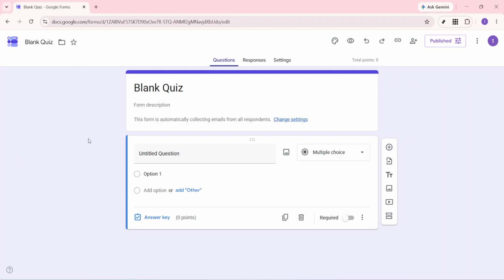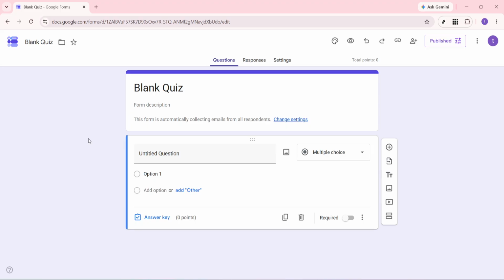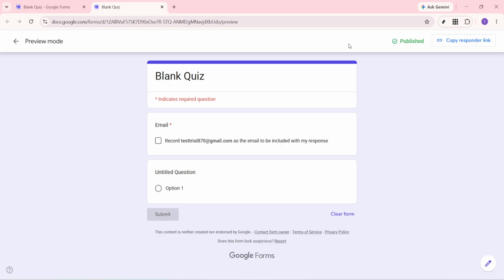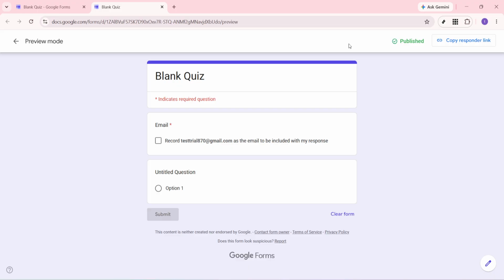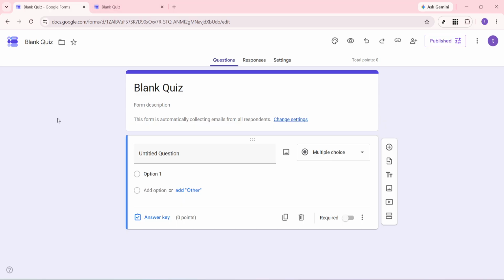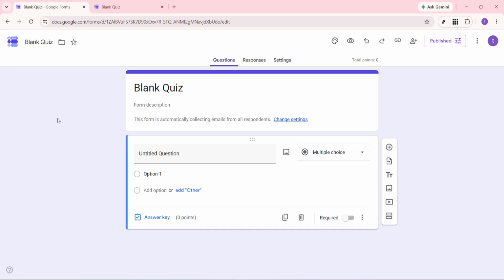How to Preview Your Form in Google Forms (2026 Update)